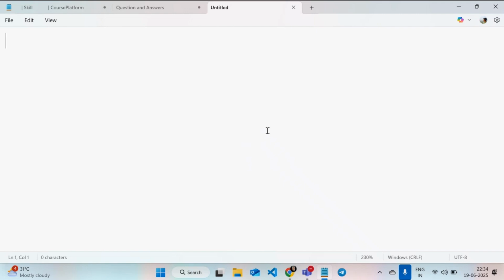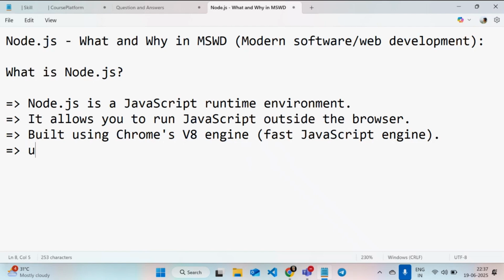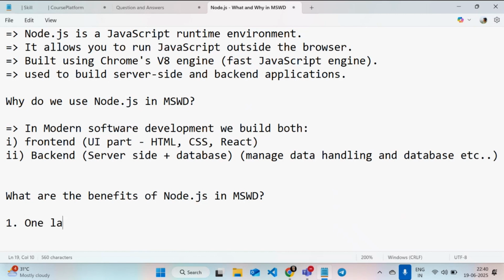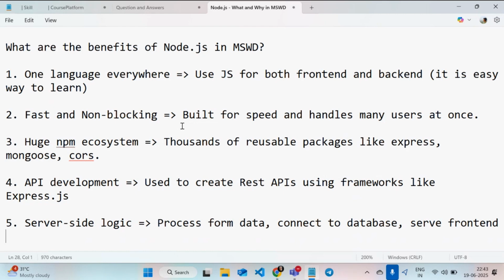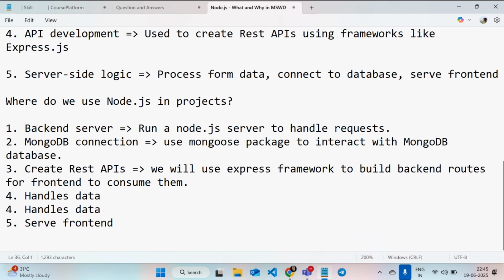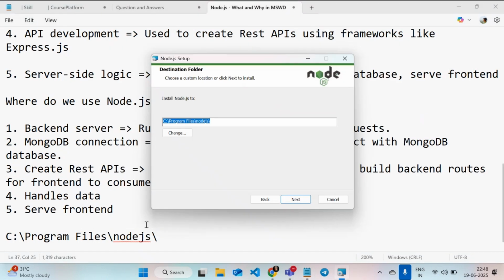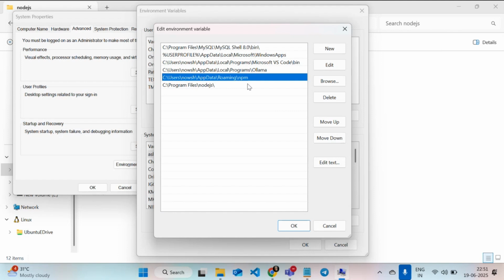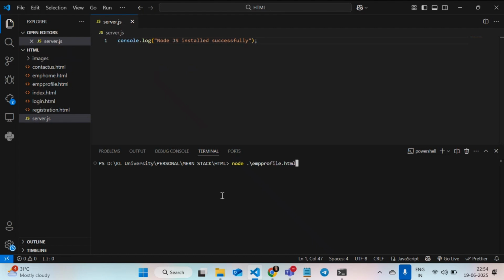What is Node.js? Full Beginner Guide + Installation (Step-by-Step)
Welcome to this Node.js beginner guide...!!!

In this video, you will learn:

i) What is Node.js and why it's important
ii) Key features of Node.js and how it works
iii) Where Node fits into modern web development
iv) How to download and install Node.js on your system (Windows)

This is the perfect starting point if you’re entering backend or full-stack development using JavaScript.